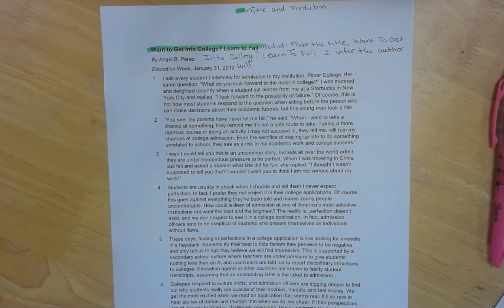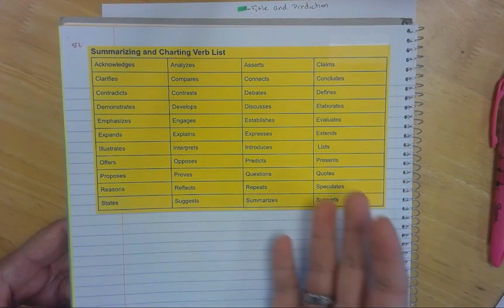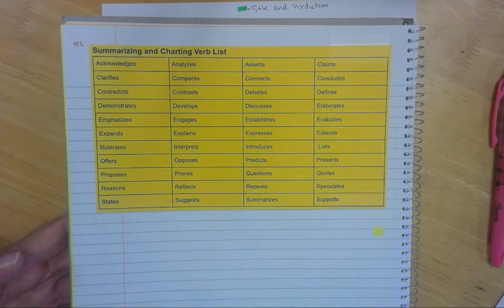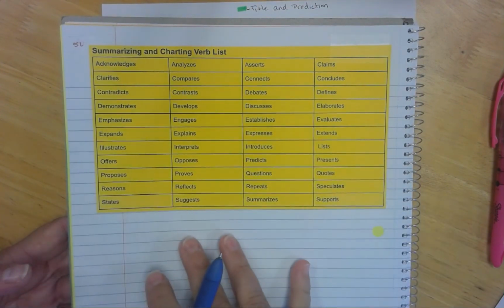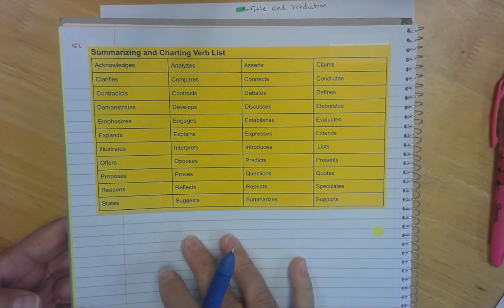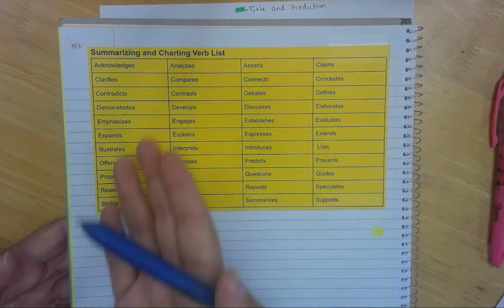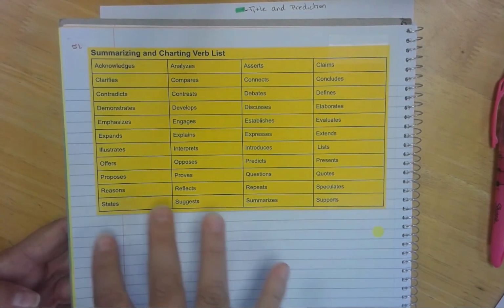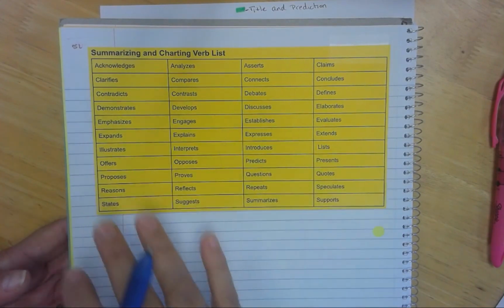ERWC Scaffolded Close Reading Full Walkthrough